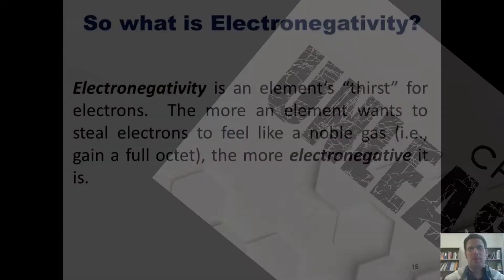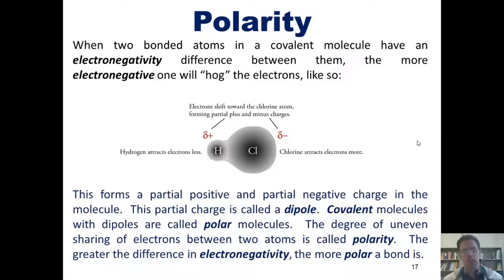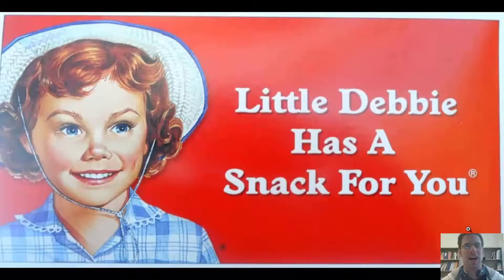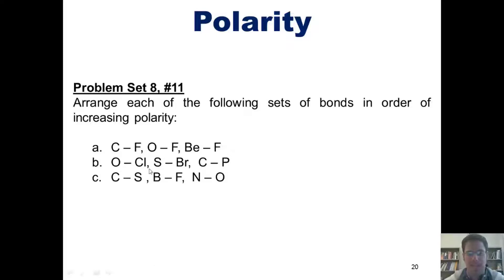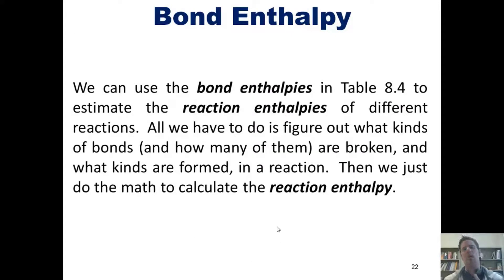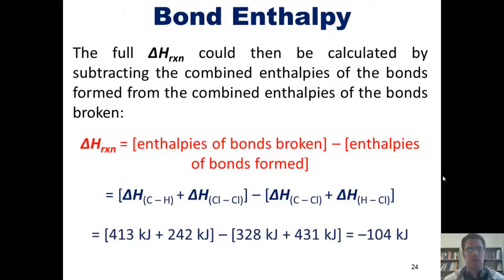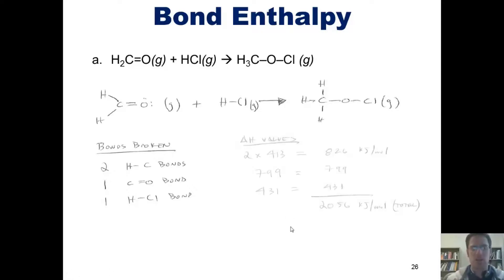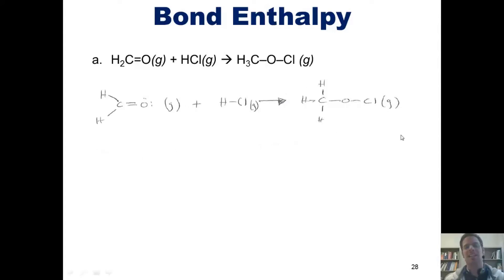Electronegativity, Polarity, and Bond Enthalpy: Chapter 8 – Part 4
In this video presentation, I’ll reteach you about electronegativity, polarity, and bond enthalpy. I’ll also teach you how to calculate reaction enthalpy (ΔHrxn) using individual bond enthalpies of reactants and products.